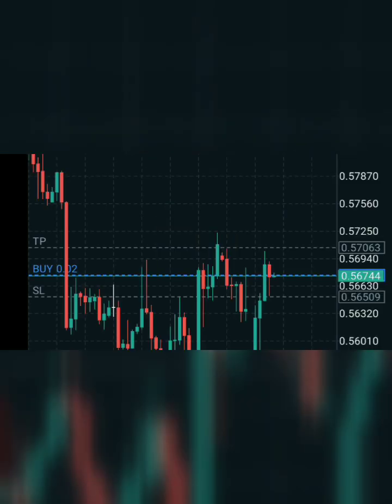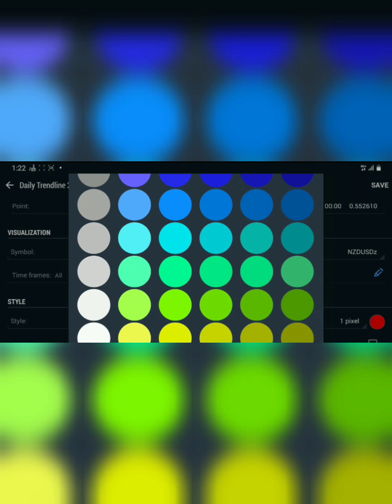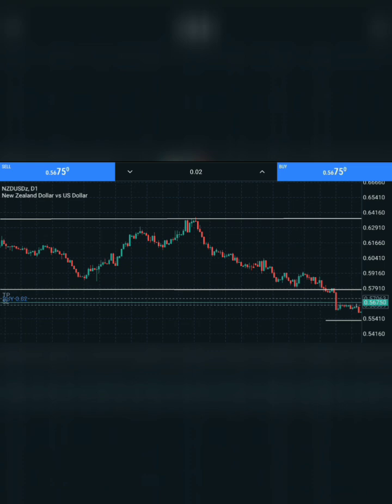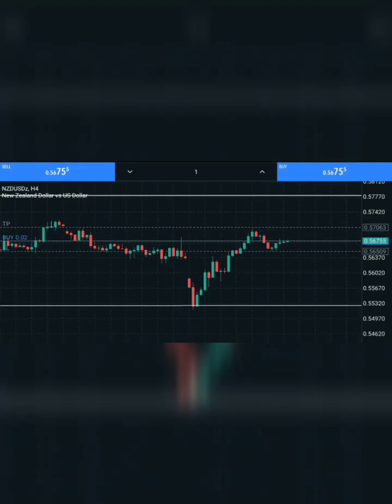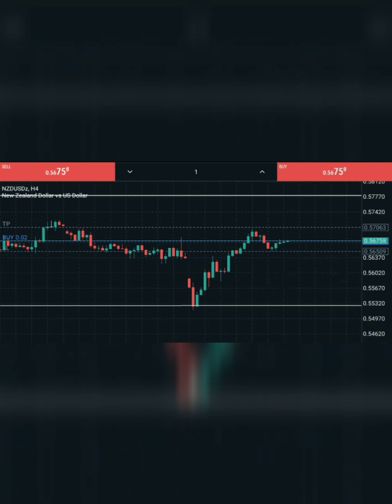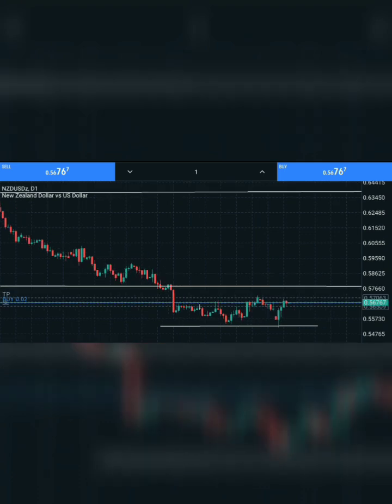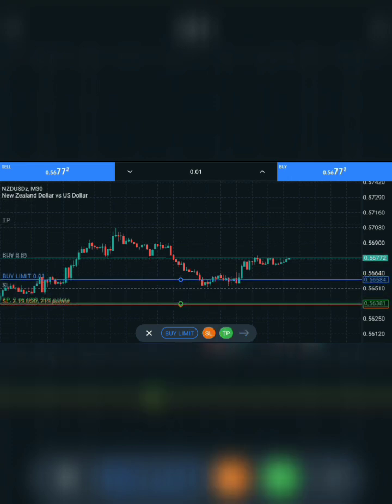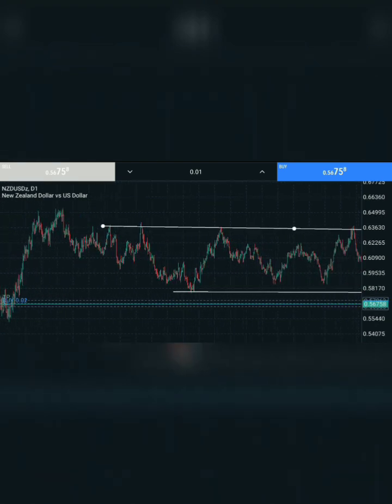HOW TO USE TREND LINES AS A PRO TRADER,,WHAT YOU MUST KNOW AS A BEGINNER MUST WATCH VIDEO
Using trend lines effectively is a fundamental skill for pro traders. Here are the guidelines of how to incorporate them into your trading strategy:

1. Identify Trends: Determine whether the market is in an uptrend, downtrend, or sideways range. In an uptrend, draw a line connecting the lows; in a downtrend, connect the highs.

2. Draw Trend Lines: Use at least two significant price points to draw a trend line. For an uptrend, the line should slope upward, while for a downtrend, it should slope downward. Ensure that the line touches as many price points as possible without cutting through the price action.

3. Use Trend Lines for Entry and Exit: Look for price to bounce off the trend line as a potential entry point in an uptrend or a resistance level in a downtrend. If the price breaks through the trend line, it may indicate a reversal or continuation of the trend.

4. Combine with Other Indicators: Enhance your analysis by combining trend lines with other technical indicators (like moving averages or RSI) to confirm signals and improve the accuracy of your trades.

5. Adjust as Needed: As new highs and lows form, adjust your trend lines accordingly. This helps you stay aligned with the current market structure.

6. Set Stop-Loss Orders: Use trend lines to set stop-loss orders just beyond the trend line to manage risk effectively.

7. Monitor Volume: Pay attention to volume when price approaches a trend line. Increased volume can signal stronger support or resistance at that level.

By practicing these techniques, you can leverage trend lines to make informed trading decisions and enhance your overall trading strategy.